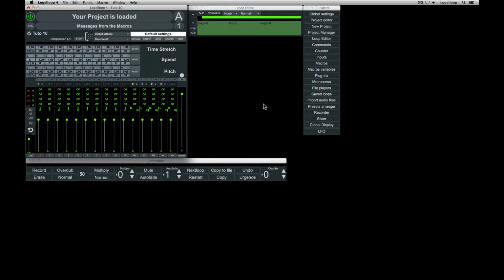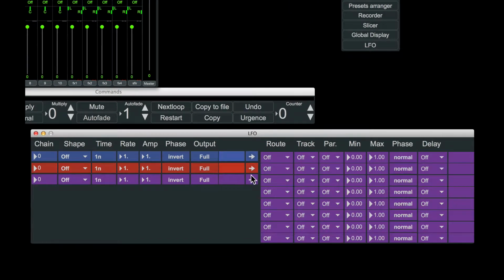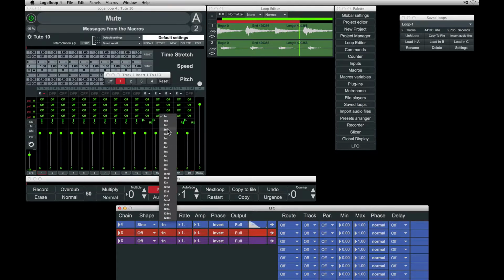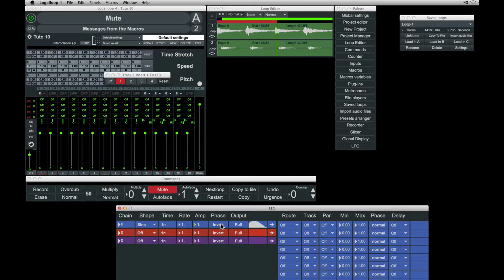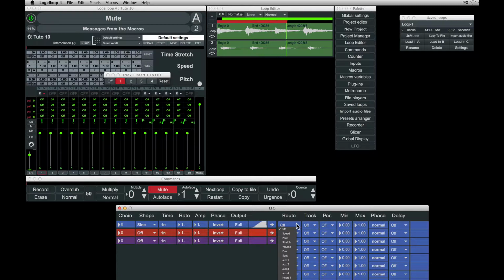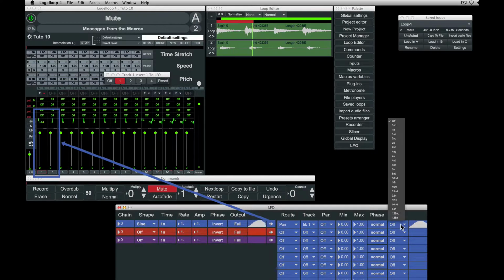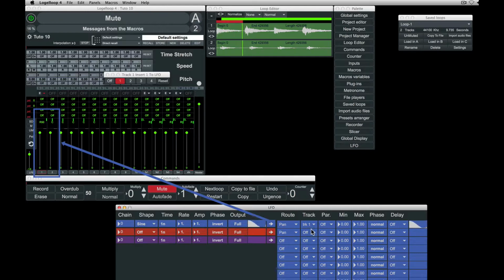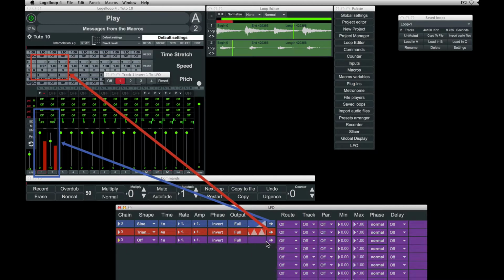Tuto 10 - Using the LFO in Logelloop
This auto describes how LFOs work in Logelloop